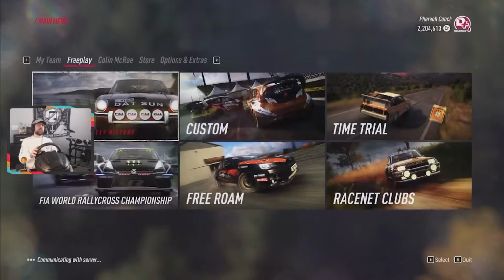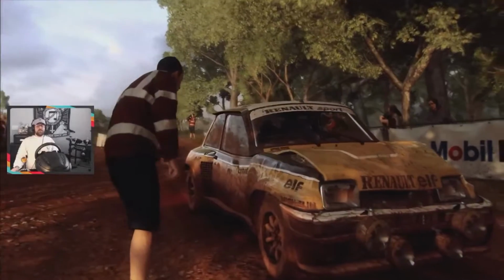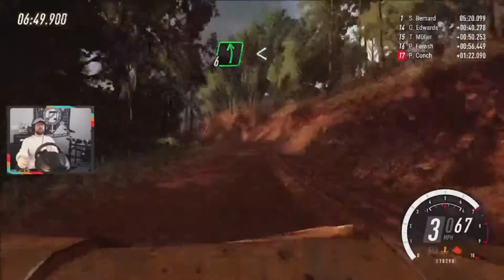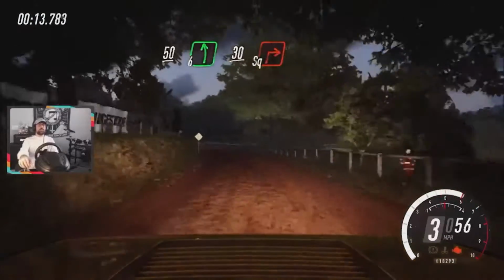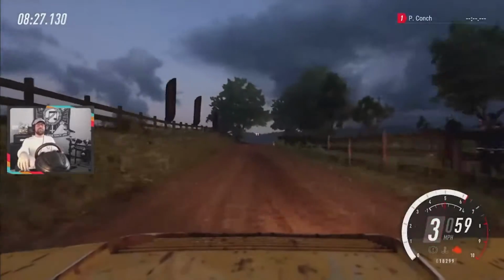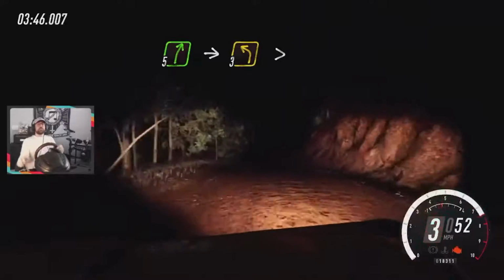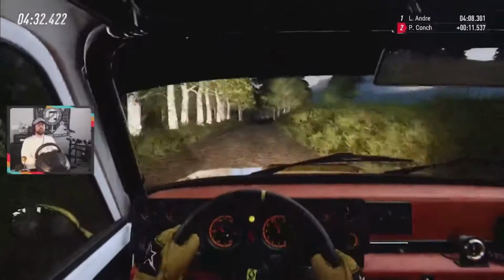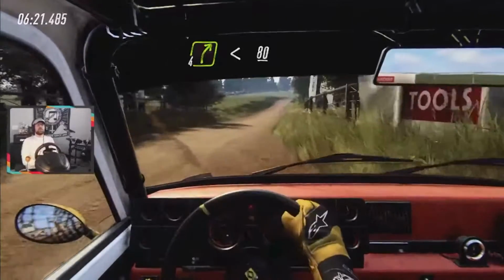TAN Ep0.2: PharaohConch Plays DiRT Rally 2.0